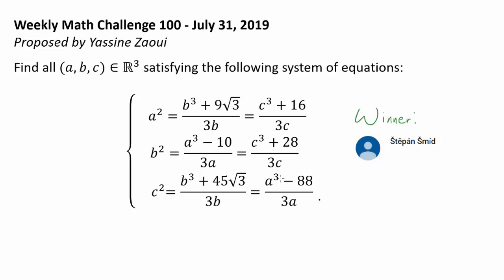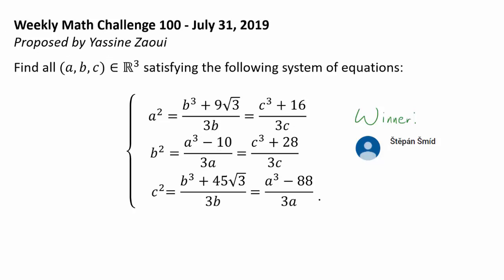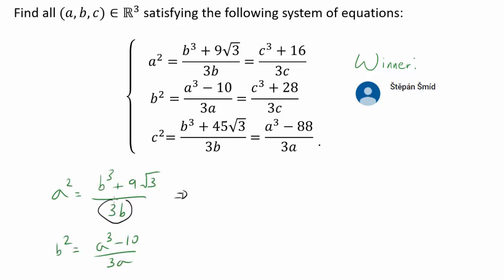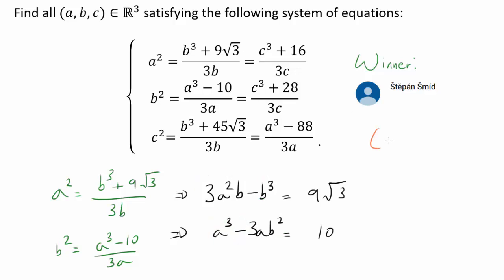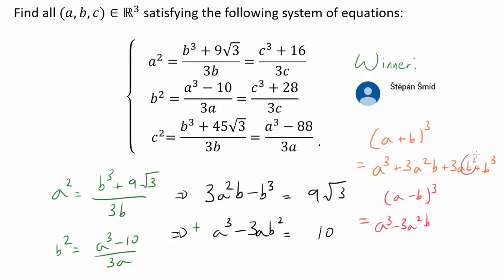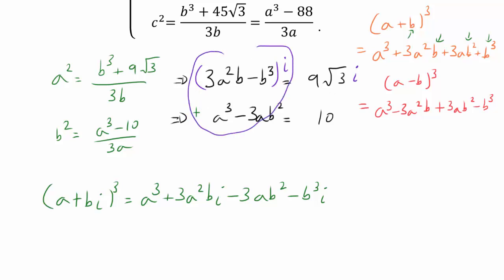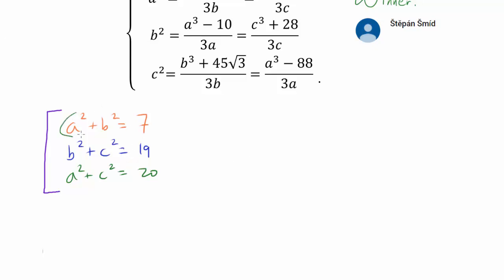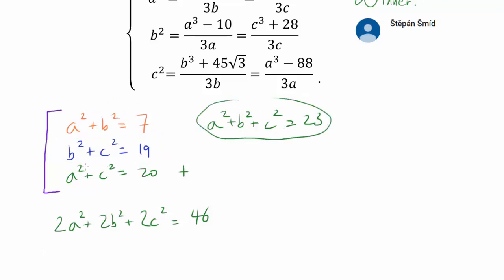Solution 100: Using Complex Numbers to Solve a Real System of Equations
Congratulations to Štěpán Šmíd, Isaac YIU Math Studio, Ahinator1, Mathon, Erin Cobb, Samuel Kim, Keen Zhang, Rishav Gupta, -, and Constant_teen for successfully solving this challenge question! Štěpán Šmíd was the first person to solve the problem.

This challenge problem and solution were proposed by Yassine Zaoui.